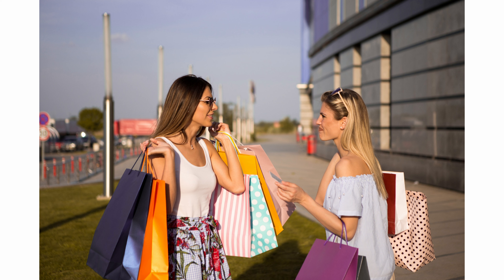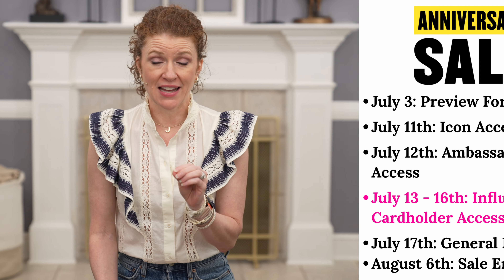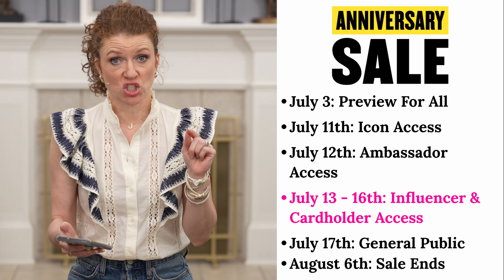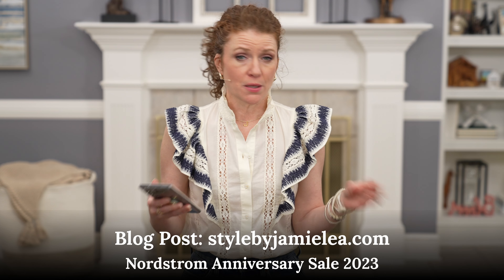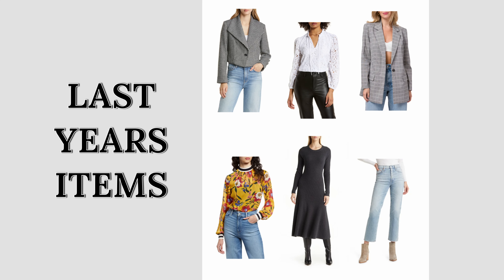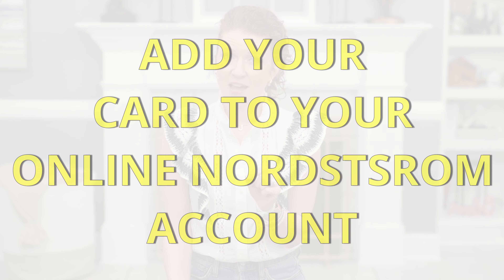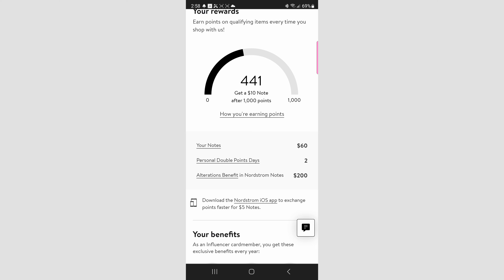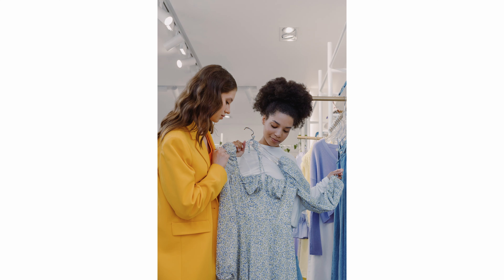Nordstrom Anniversary Sale 2023 Details & Shopping Tips / Don't Miss This / All You Need To Know!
The biggest and BEST SALE OF THE YEAR is coming, The Nordstrom Anniversary Sale 2023! Don't miss the preview day, on July 3rd, so you can get your Wish List ready!  This video gives you all the details for the sale and lots of great shopping tips to be successful in getting what you want. There will be so many good deals on wardrobe basics and trendier items for the fall and winter 2023 season.

Here is my Style by Jamie Lea blog post that will give you some of the same information if you want to have another reference

Zella Leggings - some of these are on sale right now!
Red Pair /
Black Middle Pair /
Black End Pair /

00:00 Intro

00:34 Fall Sale Only A Little Summer

01:21 Dates

03:03 What To Do Before The Sale

06:45 What Brands Are In The Sale

08:18 Shopping Tips - Online Shopping

09:13 Recap